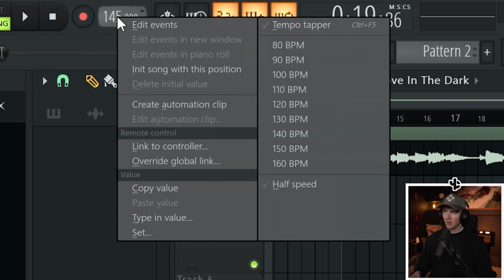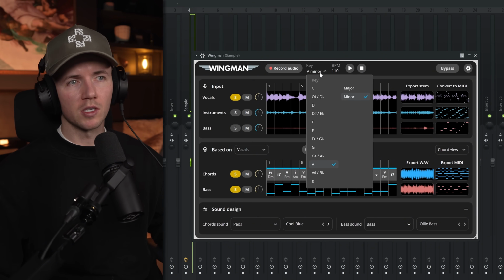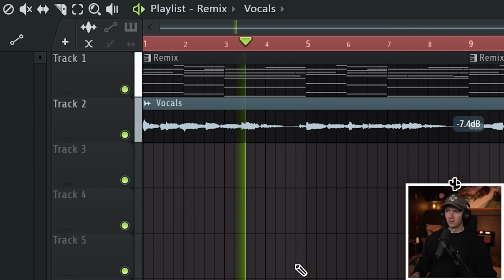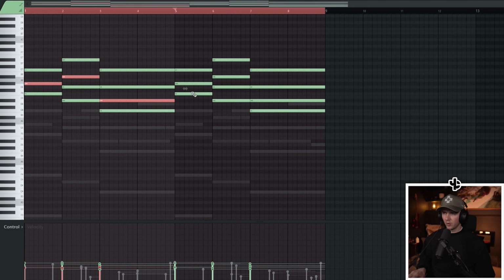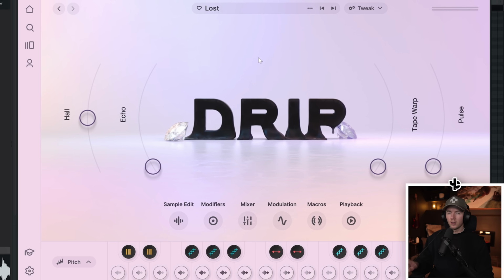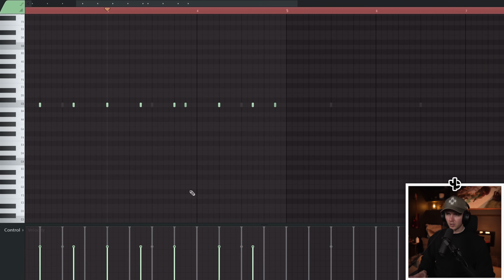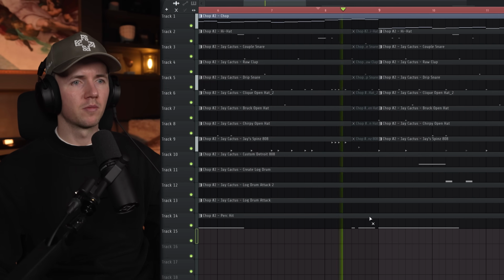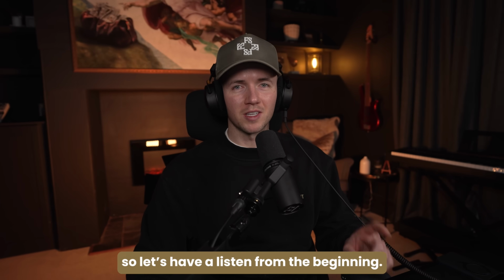How To Remix Any Song And Turn It An Insanely Hard Beat